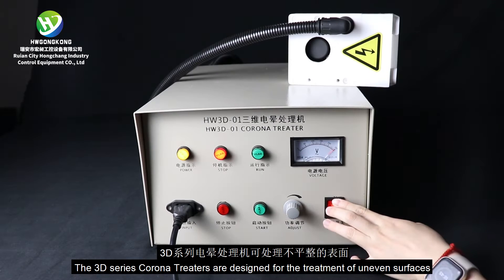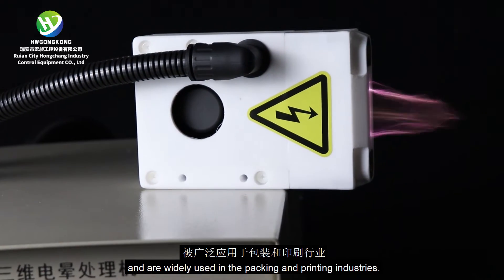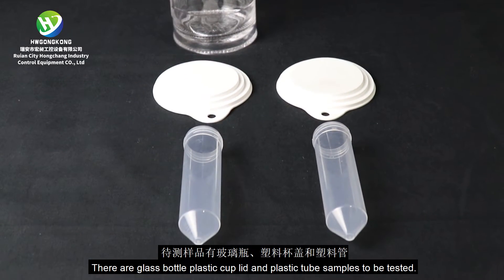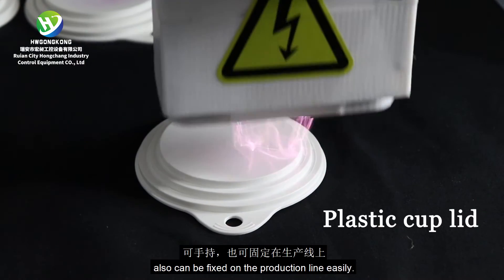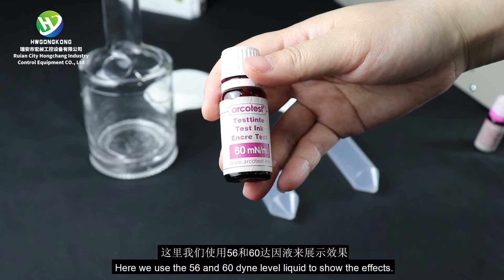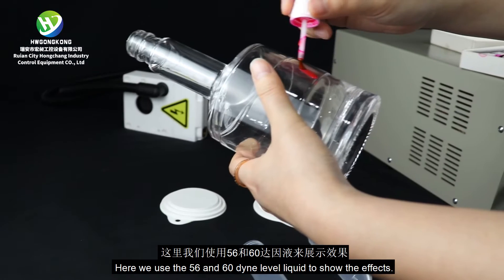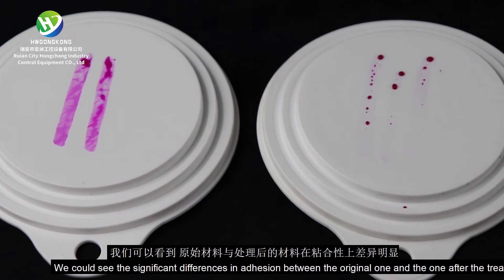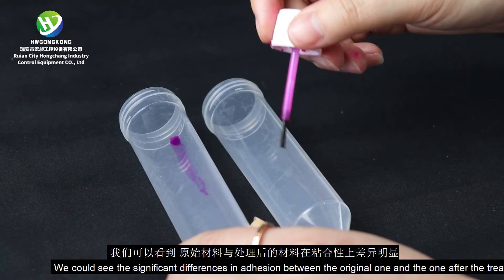HW-3D series corona treaters-uneven surface samples tests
The 3D series corona treaters are designed for the treatment of uneven surfaces and are widely used in the packing and printing industries. There are glass bottle, plastic cup lid, and plastic tube samples to be tested. The portable heads, single or double to be chosen, are flexible to use and also can be fixed on the production line easily. Here we use the 56 and 60 dyne level liquid to show the effects. We could see the significant differences in adhesion between the original one and the one after the treatment.